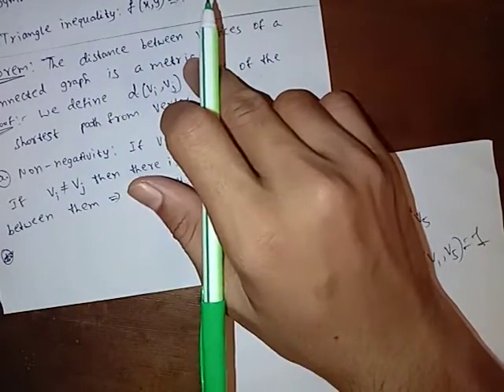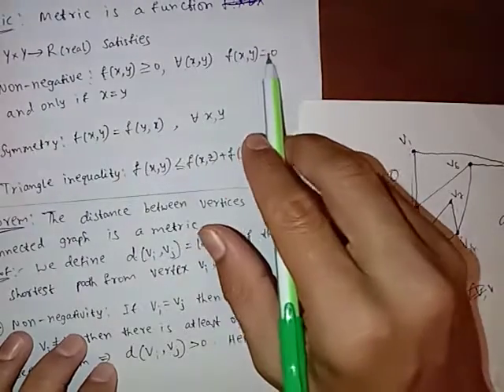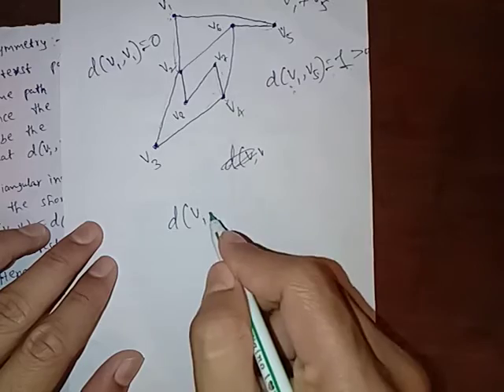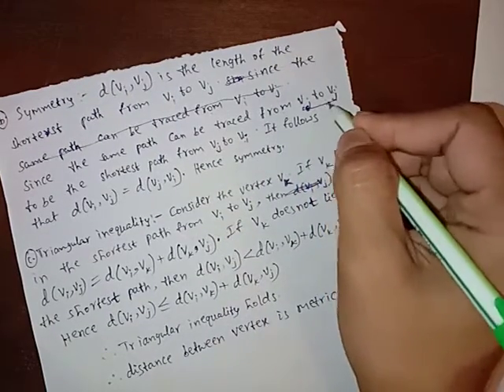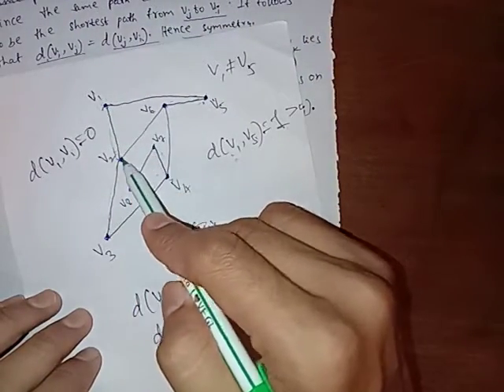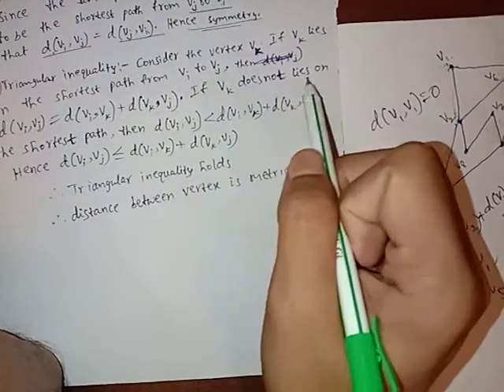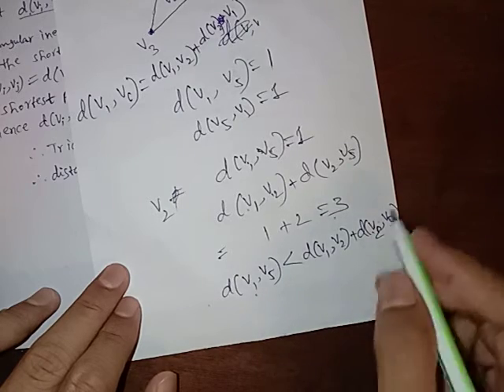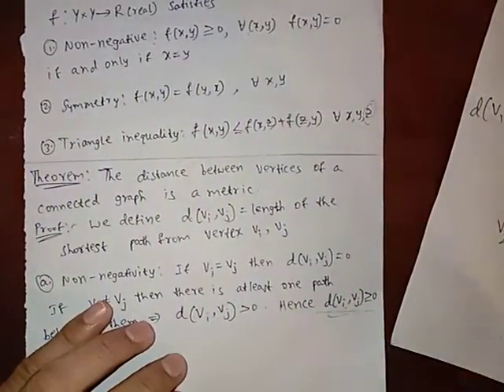distance between vertices of a connected graph is a metric.proof